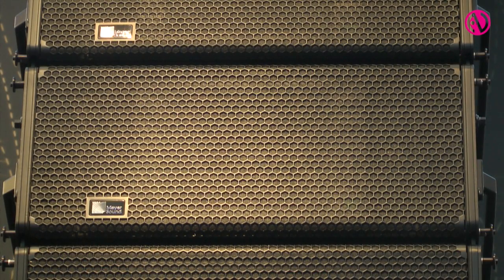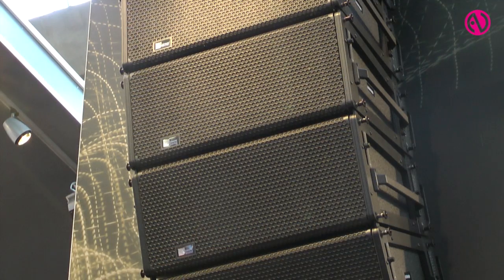Meyer Sound's Leopard loudspeaker unveiled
Luke Jenks from Meyer Sound introduces the Leopard 900-LFC at Prolight + Sound 2015.